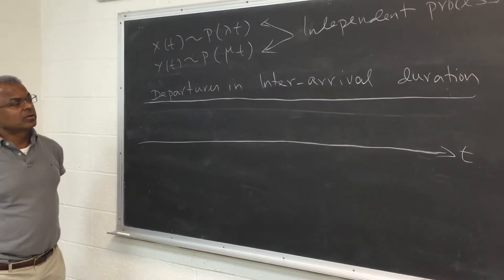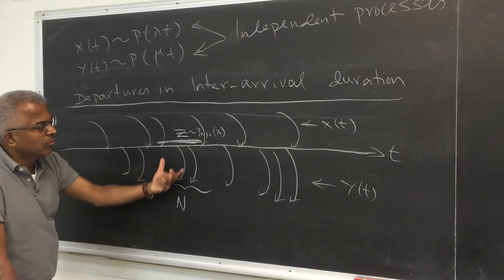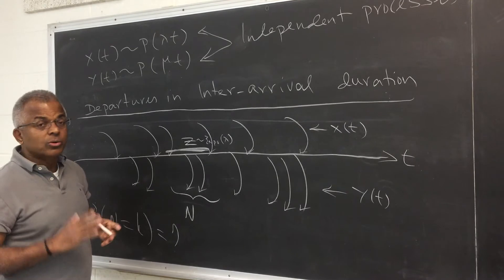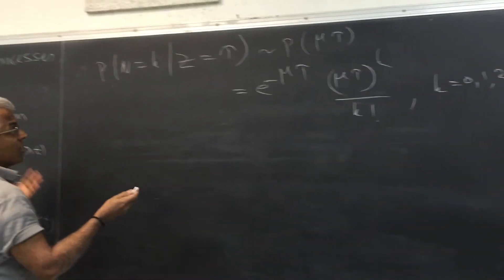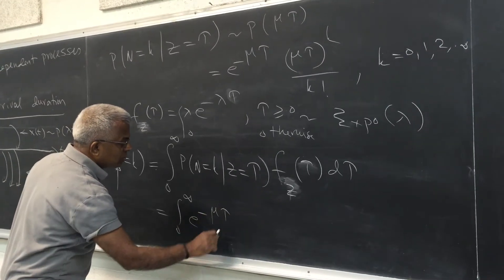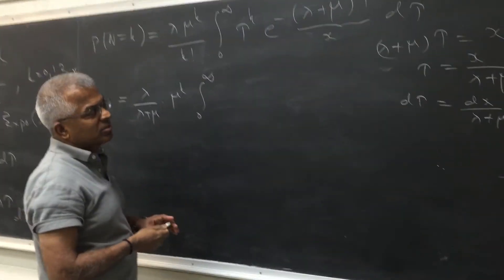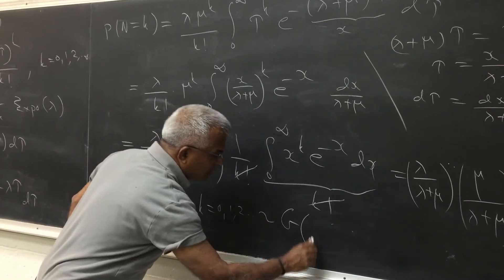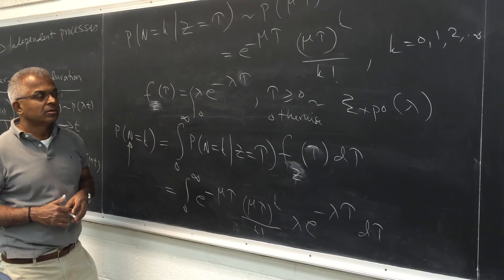Probability Pillai "Poisson Processes - Departures within any Inter-Arrival Period"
Probability_Pillai_"Mixing of Poisson Processes"